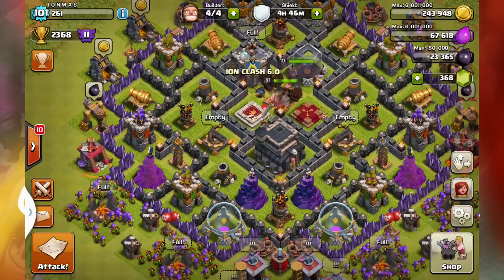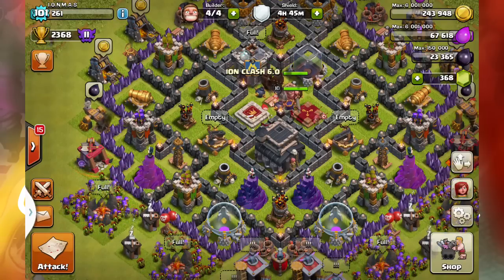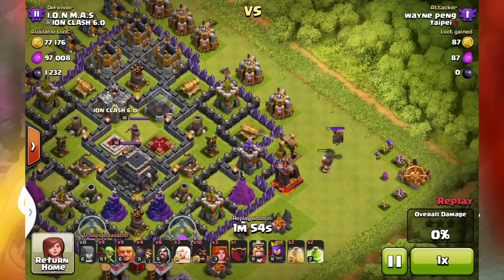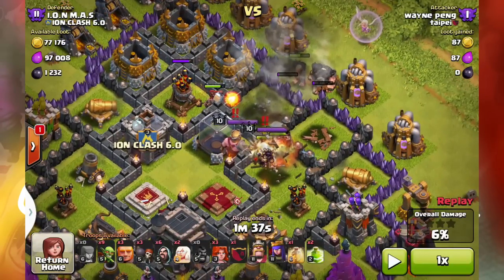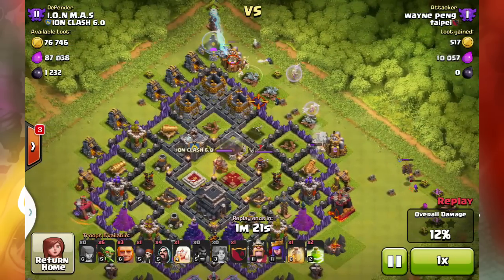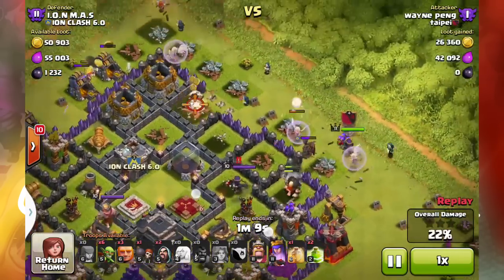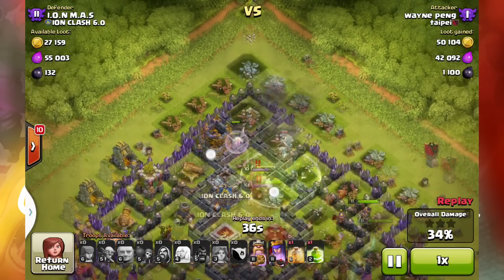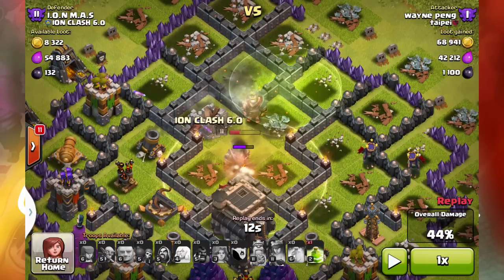MEET THE WORSE 'CLASH OF CLANS' PLAYERS EVER!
▶️WANT TO CHOOSE WHAT Clash Of Clan/Clash Royale VIDEO I POST NEXT!

ION

WANT TO MEET ME? I'm In One Of My ION CLANS!
OFFICIAL ACCOUNTS: I.O.N.C.L.A.S.H, I.O.N.M.A.S, B.A.B.Y.I.O.N, K.I.N.G.I.O.N

ROYALE
"ION KINGDOM" RULED BY K.I.N.G.I.O.N  (⌐■_■)ノ♪
RULES: 2000+ Trophies or a HARDCORE DONATOR!

ALL IONCLANS IN CLASHOFCLANS ARE RUN BY THE SUBS, FOR THE SUBS AND FUELED BY THE SUBS!

1
ION KINGDOM X: MAIN CLAN✧
RULES: LEVEL 90+!

2
ION GOLD X: FEEDER CLAN✧

3
ION MASTERS X: WAR CLAN✧
RULES: 100+ WAR STARS!

WANT TO GIVE YOUR CLAN A SHOUTOUT?

SUPPORT THE NATION
┻┳| •.• ) -Daddy, how do I support my favorite CLASH YouTuber?
┳┻|⊂ﾉ
LOOK BELOW!  (｡◕‿‿◕｡)

SHOW SOME LOVE: ᕦ(ò_óˇ)ᕤ

@diamondOFC Head Of Ion Social Operations
@H311nBRAND Head Of Clash Of Clans Operations
@MachMan1192 Head Of Clash Royale Account Operations
@jadeofc Head Of Clash Royale Clan Operations

Who Are We? The Ion Channel is a powerful eye that keeps watch over the Ion Nation. We have thousands of members, dozens of clan networks, and spread our vision over dozens of games. We are constantly staving forward to keep up the latest updates, hence the arrow pointing forward. A mix of creativity, originality, and consistency keeps the channel going in a world of false clickbait and pointless content. Just remember…We always have a point. Thus, the arrow.